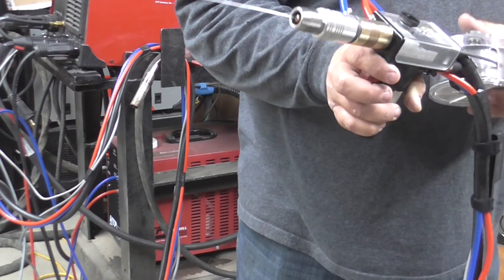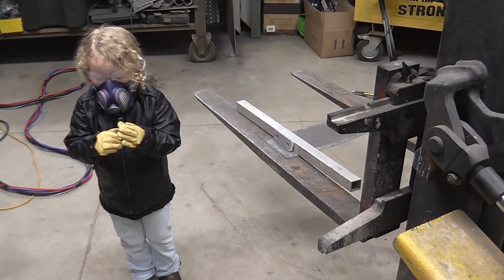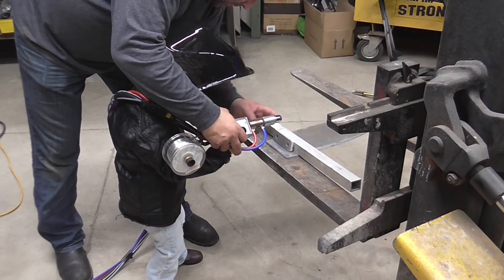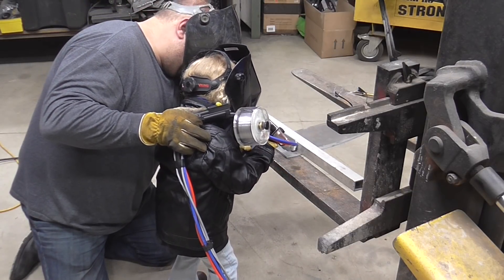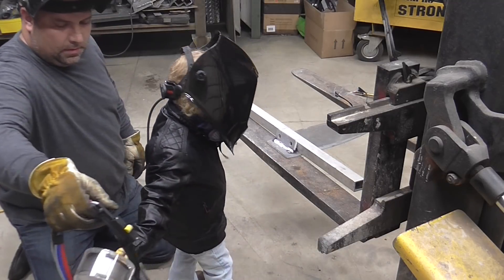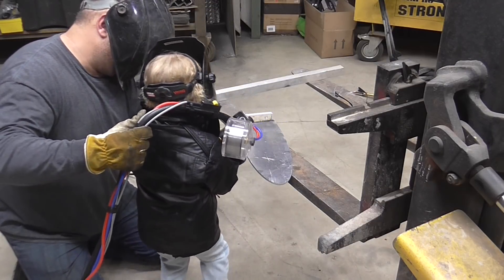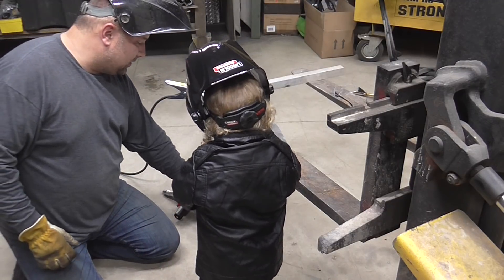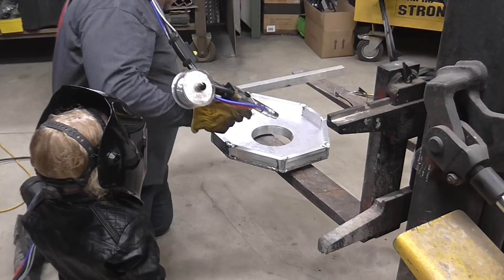WATER COOLED SPOOL GUN - or a 3 year old welding ....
Mig welding aluminum with a full custom water cooled spool gun for excellent results!